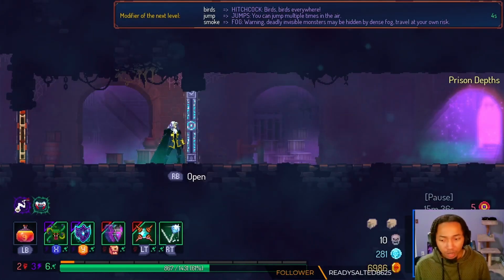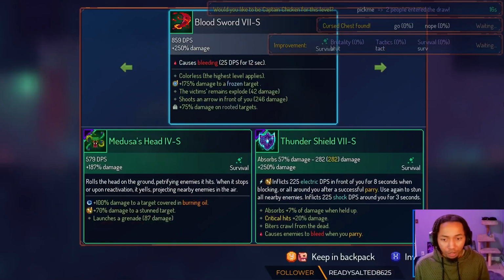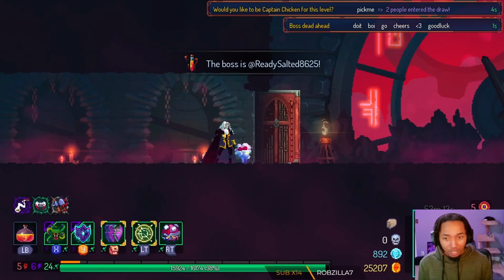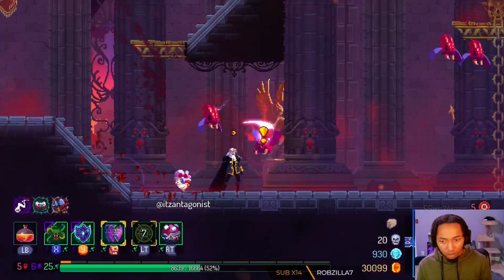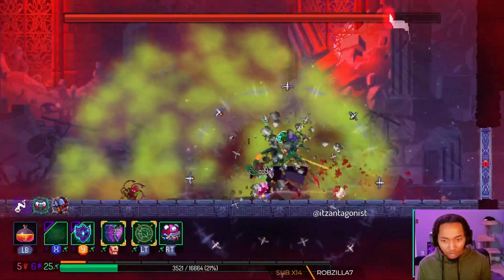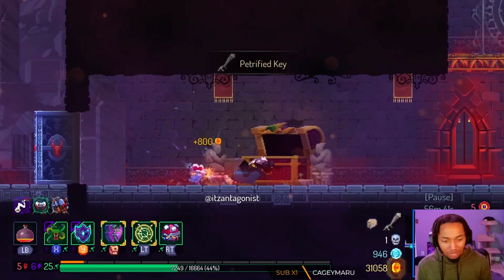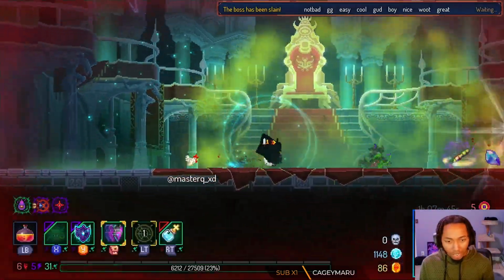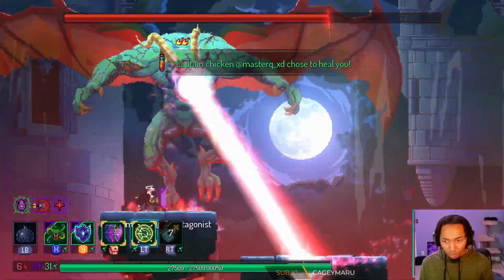Making Dusa's Head GOOD | Dead Cells Castlevania DLC Showcase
RATE MEDUSA'S HEAD

Dead Cells Return to Castlevania Weapon Showcase in Dead Cells - Medusa's Head. This weapon is new for the Return to Castlevania DLC.

How to Unlock All Dead Cells Castlevania DLC weapons and weapon showcase including Alucard's Sword, Morningstar, Medusa's Head, Maria's Cat, and more! This is Dead Cells DLC on PC(Steam), XBOX, PLAYSTATION, and SWITCH. You must have the Return to Castlevania DLC to get these weapons. Skins are not included in this video.

Squirrel412, NonsenseSynapse, Jaime M., SlimyYy, Pun C., infected_f00d, Jake H.